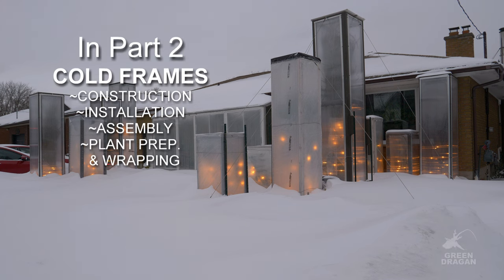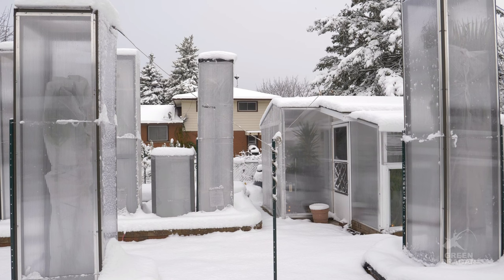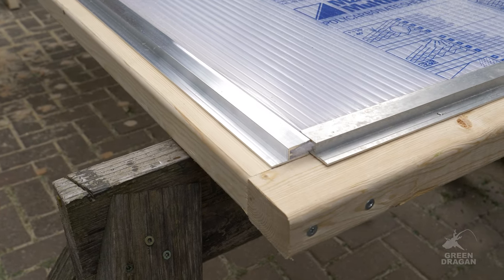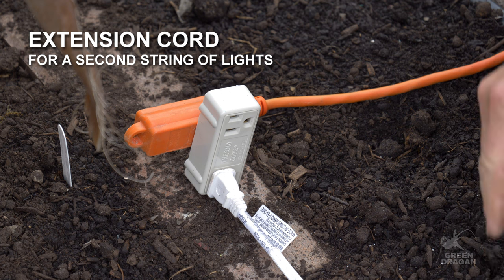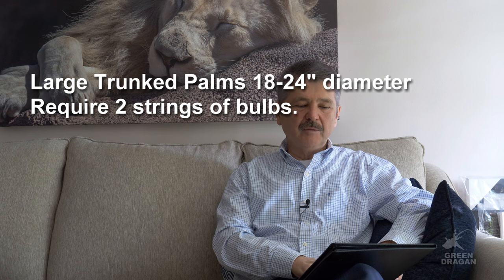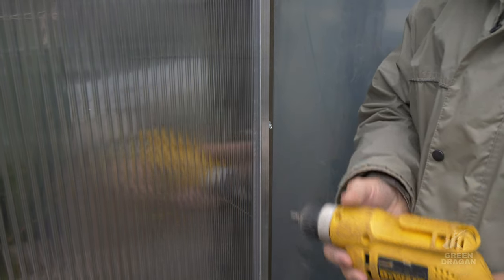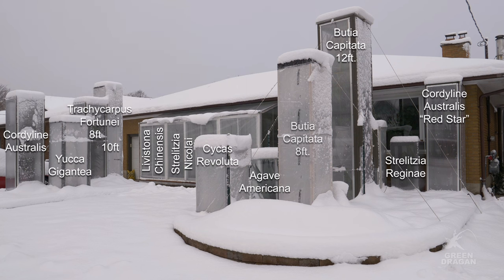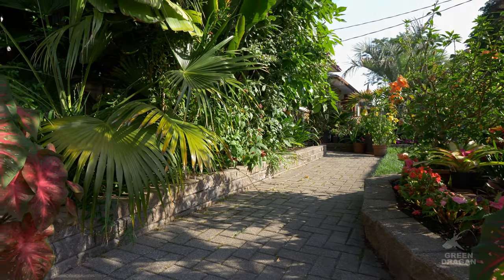Winter Protection Part 2 Cold Frames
Part 2 of winter protection details the construction and step by step installation of cold frames in a zone 5B garden. My cold frames are made using polycarbonate panels to allow maximum light in to allow palms and other subtropical plants to over winter successfully and even grow. Over heating is not an issue during mid winter this far north but they are vented starting the first week of March.